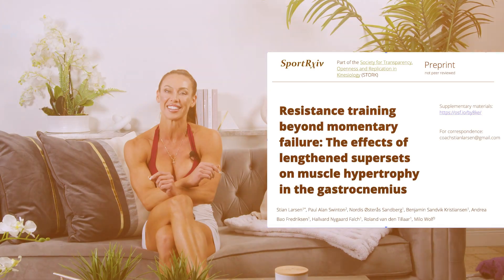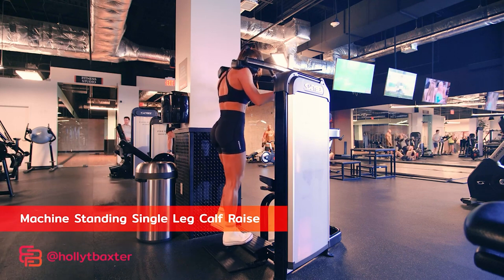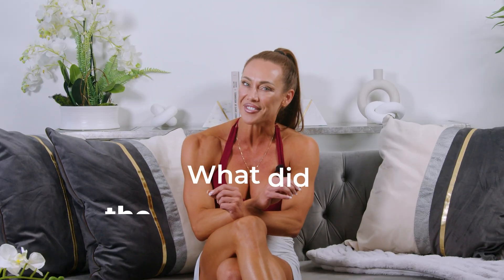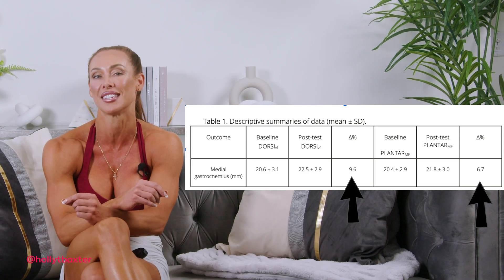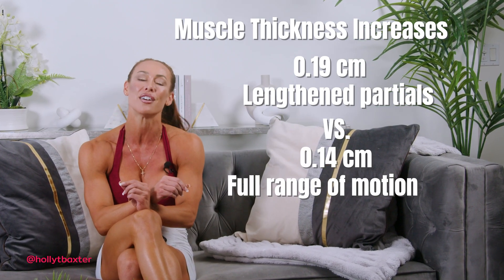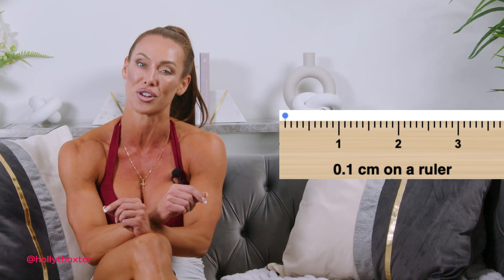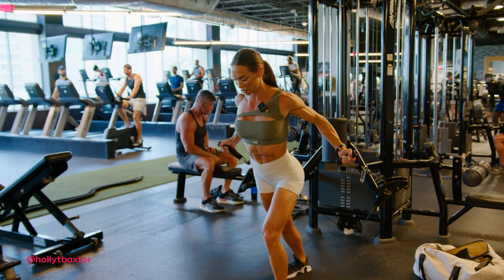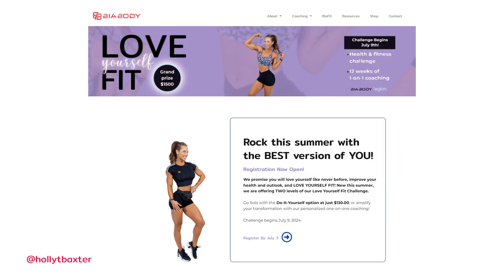Maximize Your Calf Gains: Full Range vs. Lengthened Partials Study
🙋🏼‍♀️ Who has struggled to grow their calf muscles?
In todays video 🎥 I review a recent preprint 📖 making the rounds on social 👉🏼examining whether partial reps in the lengthened position after performing full range of motion (ROM) offers any advantages for muscle building 💪🏽 over regular full ROM reps!

The Study🔬
Researchers randomized each leg of 23 untrained individuals 2 training conditions for the smith machine calf raise.
➡️ One leg ended the set when the participant could no longer achieve full ROM
➡️ The other leg began the set with full ROM, then then performed partial reps in the lengthened position until they were unable to either move the load or endure the discomfort of the exercise 😵 whichever came first!

The Results 📊
▫️After 10 weeks of training, the authors reported significant increases in muscle size from both conditions 💪🏽
▫️The full ROM observed a 0.14cm increase in muscle thickness, whereas the group who performed lengthened partials after they could no longer perform full ROM observed an increase of 0.19cm
▫️These changes reflect increases of 6.7% & 9.6% respectively, illustrated by the table highlighted in the video.

The authors suggest that the lengthened partials was superior for muscle hypertrophy with a whopping 43% more growth 🫨compared to the standardized full ROM training.

My Thoughts 💭
👉🏼 I believe these findings have been somewhat misrepresented or over exaggerated.
👉🏼 The average difference between the two conditions was only 0.05 cm which is arguably too minor to be considered meaningful, which raises concerns for me when the authors’ claim that the lengthened partial condition was “superior” 🤔
👉🏼 When you hear 43% more growth, which is the “relative difference” between groups, it certainly turns heads! However, when this is expressed in “absolute terms”, the difference between the two conditions isn’t nearly as impressive 👎🏽

These findings are interesting, but in my opinion they don’t have the significant impact that some social media creators are suggesting. In this specific context, there is likely very little benefit to performing lengthened partials at the end of your set of calf raises!

💪🏽 Check out my workout app📱BiaFit to for guidance around your next training program!
👉🏼BiaFit has programs for all experience levels, and training interests
👉🏼A Comprehensive exercise library with 1000’s of demonstrations
👉🏼 A replace exercises feature
👉🏼 Volume tracking & training analytics 📊 and so much more!

M.S. Dietetics